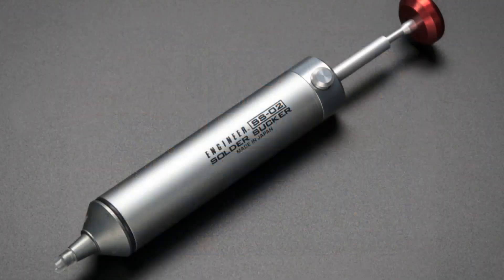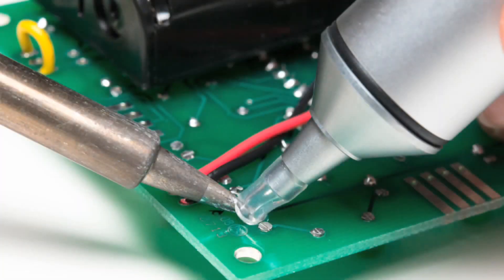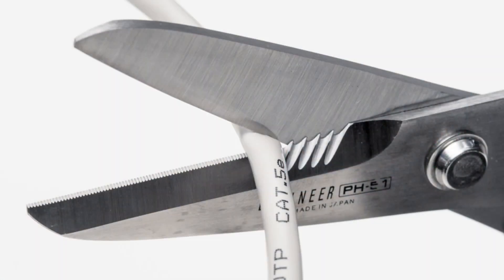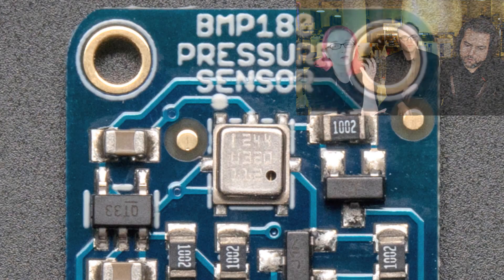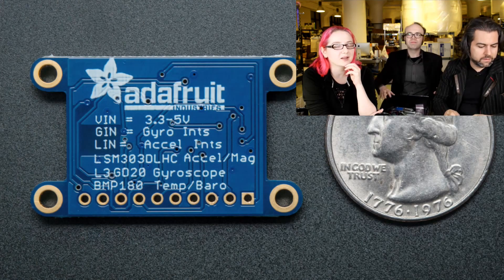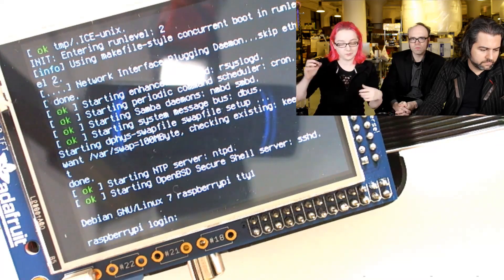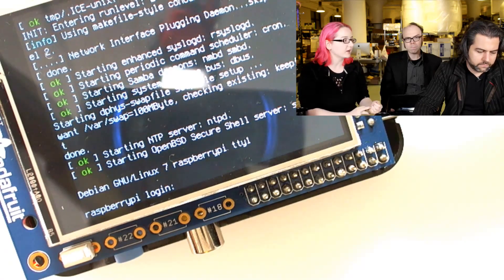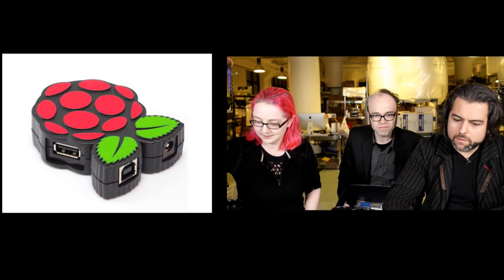New Products 11/30/2013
PIHUB - USB Hub for Raspberry Pi with US Power Adapter - (12:22)